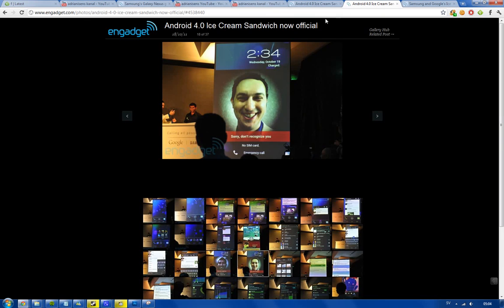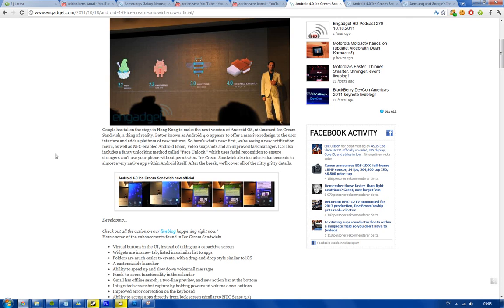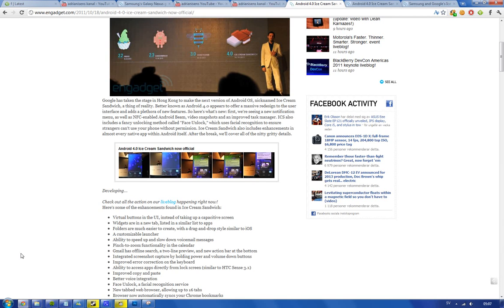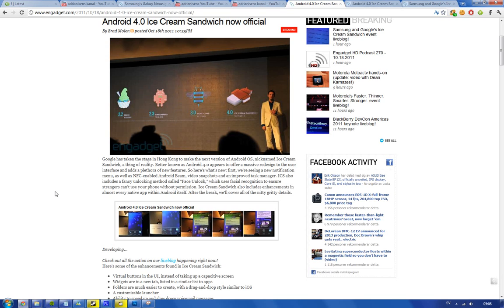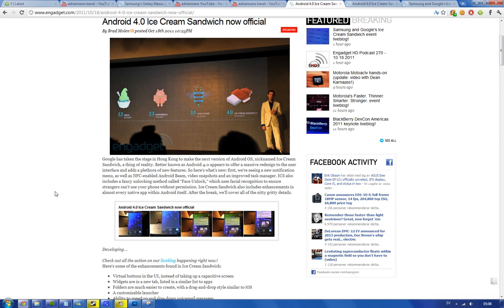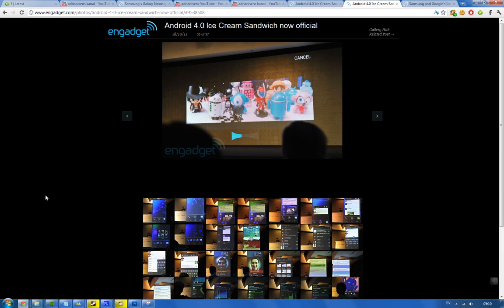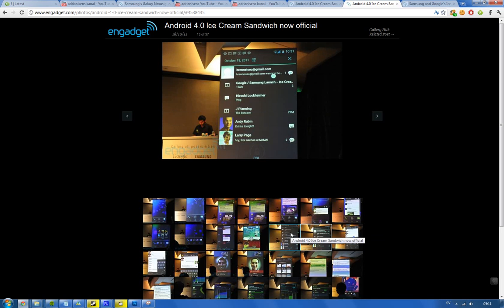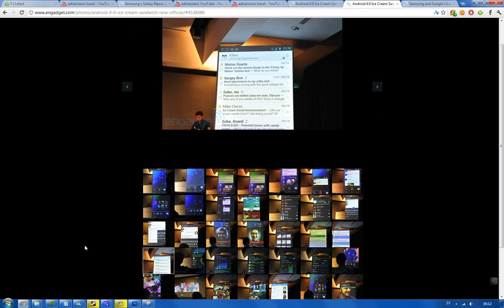Android 4.0 Ice Cream Sandwich Unveiled! Android Beam, Copy iOS 5, Face Recognition, Data Usage!